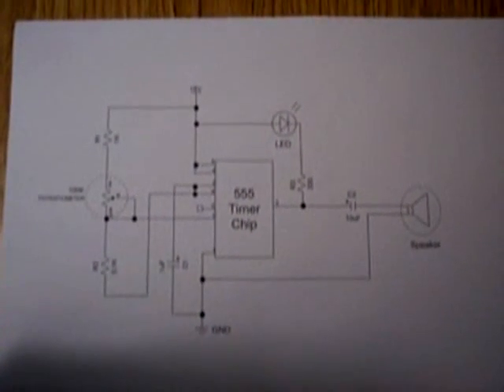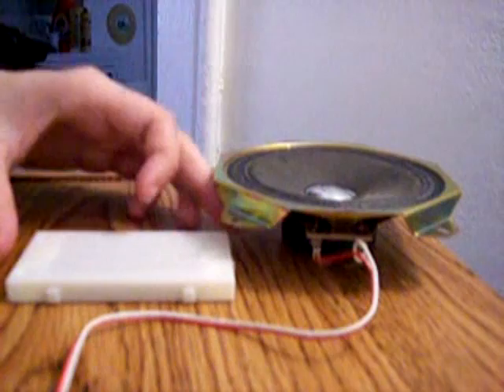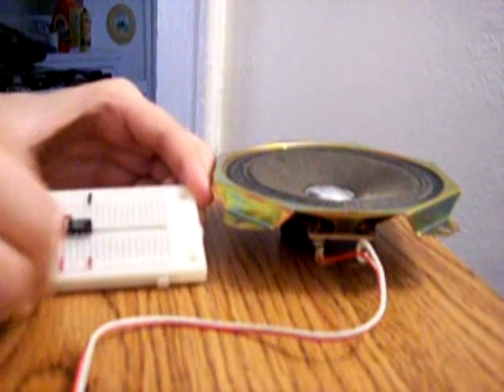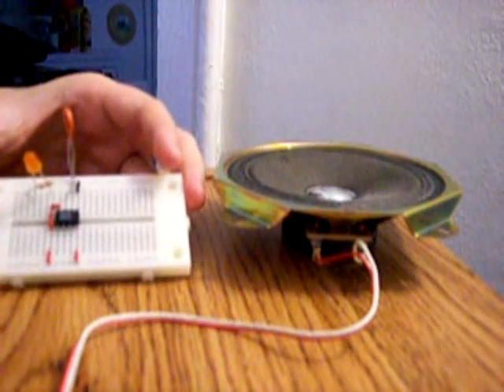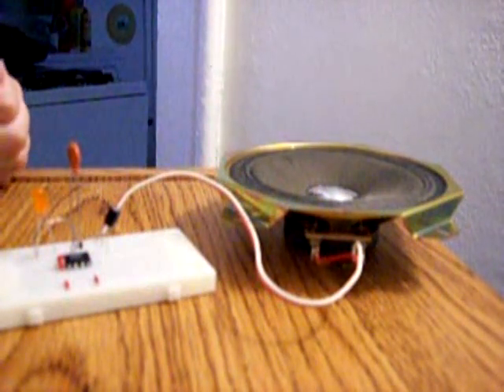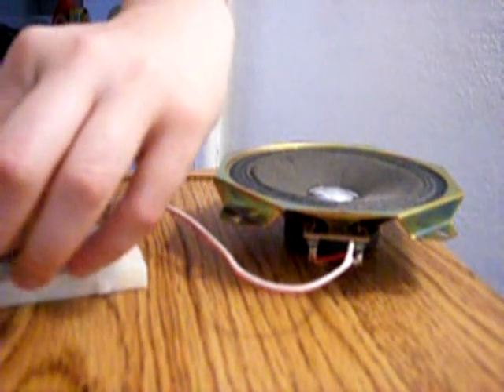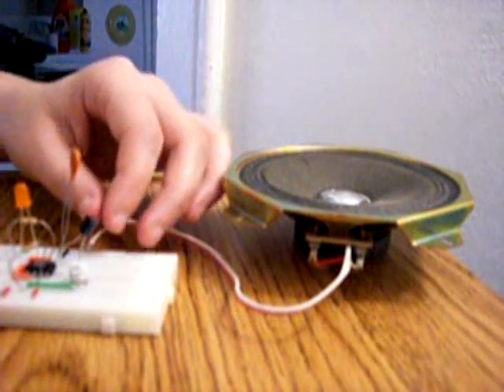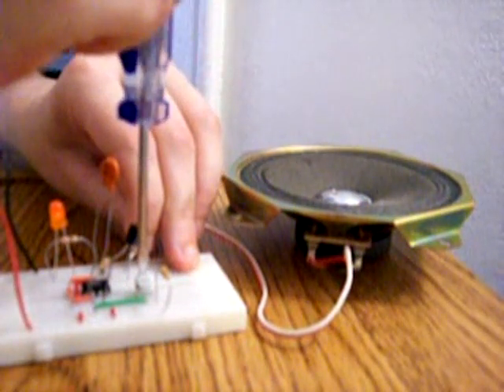555 Timer With a Speaker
In this video, you learn how to build a 555 timer so that you can hear the frequency that it is emitting.